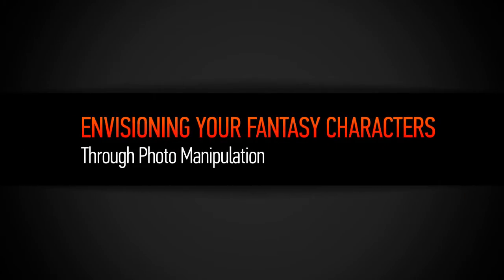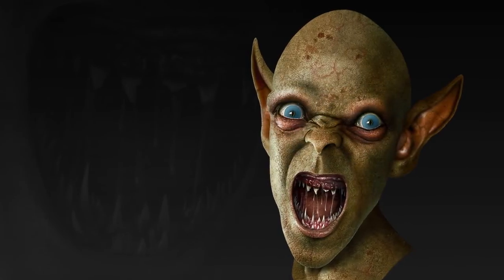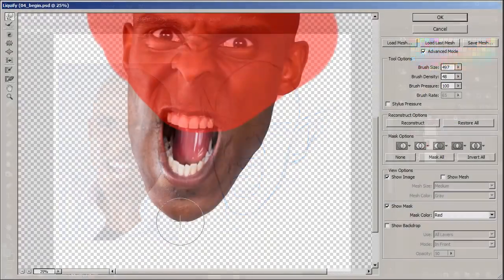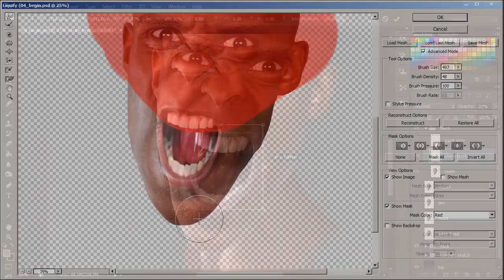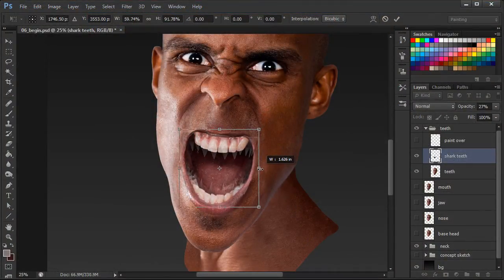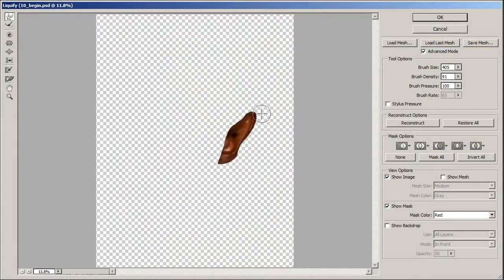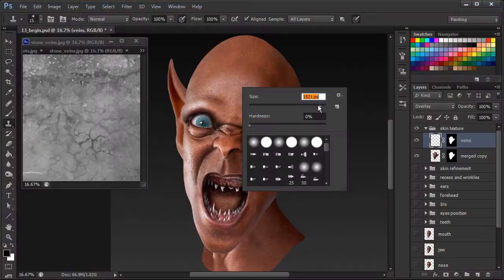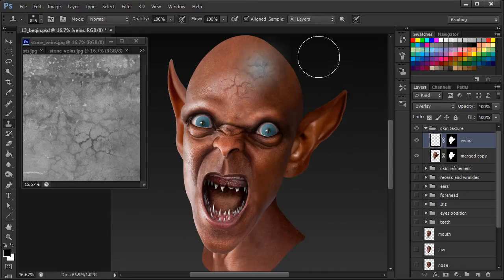New Photoshop Tutorial Available: Envisioning Your Fantasy Characters Through Photo Manipulation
Watch Trailer Above!

Course Description for Envisioning Your Fantasy Characters Through Photo Manipulation

We'll begin this course by discussing the importance of choosing an appropriate photo for our fantasy character. From there we'll conduct a visualization exercise by creating a sketch based on our photo that will provide us with a visual reference. Following this, we'll work through a series of lessons manipulating prominent facial features of the person in our photo. Along the way we'll add photographic elements and textures to enhance the visual appeal of our concept. To conclude, we'll finish by adding some final visual touchups and elements to really make our fantasy character concept pop.

By utilizing the tips and techniques in this course you'll be able to envision and realize your own fantasy characters in a new and creative light.